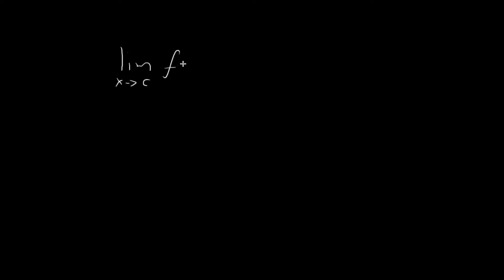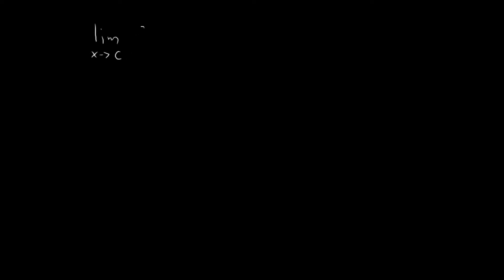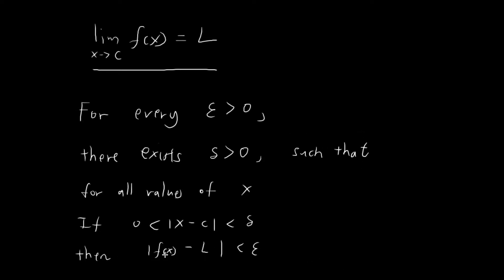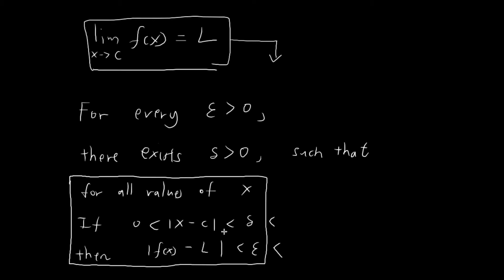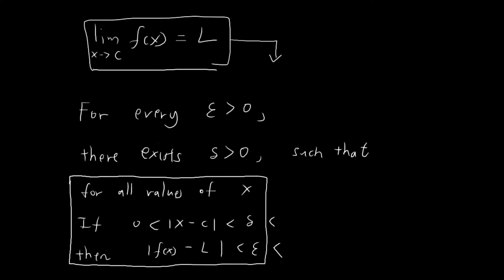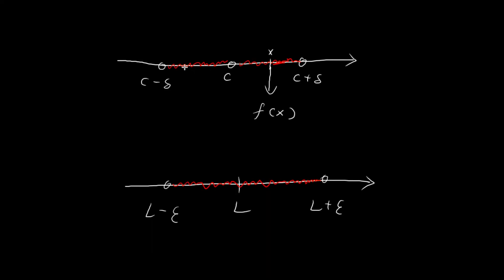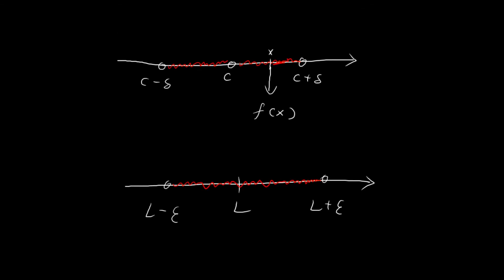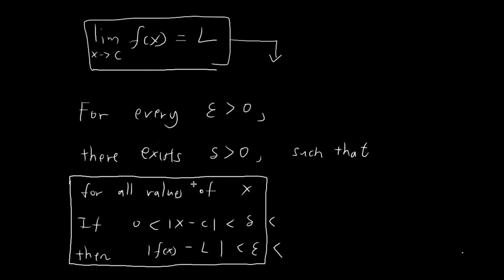Epsilon-Delta Definition of A Limit (Single Variable Function)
The epsilon-delta definition of limits is a rigorous way of capturing our intuitive understanding of limits.

REMARKS:
The requirement that f(x) is 'defined around the point c' can be phrased more formally as x = c being a cluster point/accumulation point. I did not bring up this technical term in order to avoid throwing off viewers who might be learning about this definition from a slightly less formal perspective.

I also avoided bringing up concepts such as the 'domain of a function', but for those of you who are familiar with the formal definition of a function, please keep in mind that the epsilon-delta definition applies of course only to all Xs that lie within the domain of f. It is meaningless to talk about |f(x) - L| if x is not within the domain of f. Once again I avoided bringing up these technical subtleties to keep things simple (at the expense of technical precision).

EXTRA REMARKS:
It's interesting to think about how this definition came to be. Think about it as formalizing the idea 'as x gets closer to c, f(x) gets closer to L'. One might imagine someone responding to this by saying, "yeah I know f(x) gets close to L, but how close?". The epsilon-delta definition then answers by saying, "No matter how close (i.e. for all values of ε), as long as x is close enough to c, then f(x) can be as close as you want to L".

Here is another way you can think about the definition. You can imagine asserting that f(x) tends towards L as x tends towards c. Imagine making this claim because f(x) approaches within 0.1 of the limit L as x gets sufficiently close to c.

A sceptic then approaches you and claims he's not satisfied. He wants to make sure that f(x) gets within 0.01 of L, provided x is sufficiently close to c. You then find a smaller interval around c, within which all values of f(x) lie within 0.01 of L.

The sceptic is unsatisfied again, and demands f(x) be within 0.001 of L. And the same process repeats.

You can see how this generalizes to the epsilon-delta definition, where a limit exists if and only if for whatever value ε that the sceptic raises (for all ε), you can always find an interval (there exists δ) around the value c such that all Xs within this interval get mapped to values within a distance of ε away from L.

EVEN MORE REMARKS:
Understanding this definition is vital, if one wishes to meaningfully discuss limits and derivatives in higher dimensions, limits within the complex plane and limits of sequences, the definitions of which are all just variations and generalizations of the definition stated in this video.

One way to verify whether you truly understand this definition is to apply it on evaluating limits. I shall have videos up that provide examples on how we can apply this definition. I highly recommend using those videos to check your understanding of the epsilon-delta definition.

TIMESTAMPS:
0:00 - 0:48 Preliminaries
0:48 - 2:20 Stating the definition
2:20 - 4:58 Conditional Statement
4:58 - 5:44 Graphical Interpretation
5:44 - 6:50 Epsilons and Deltas